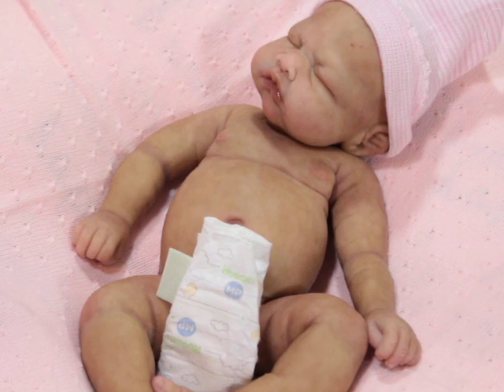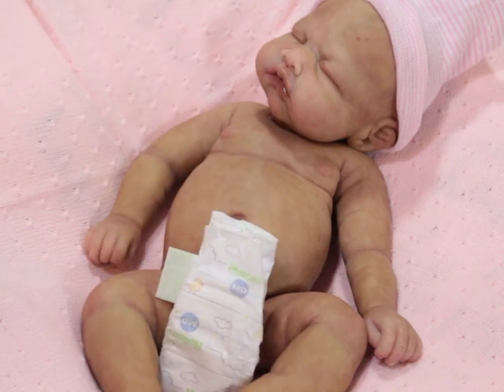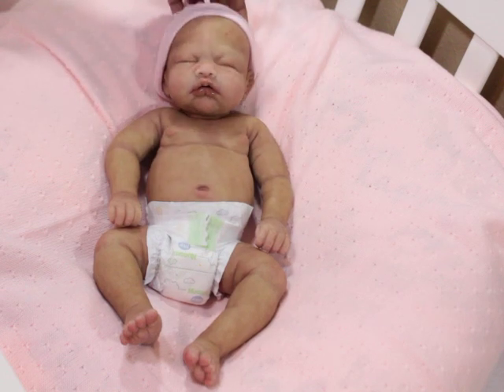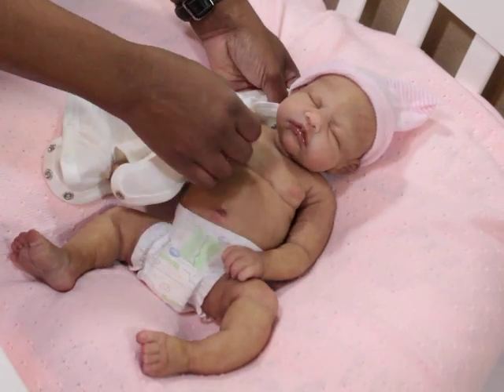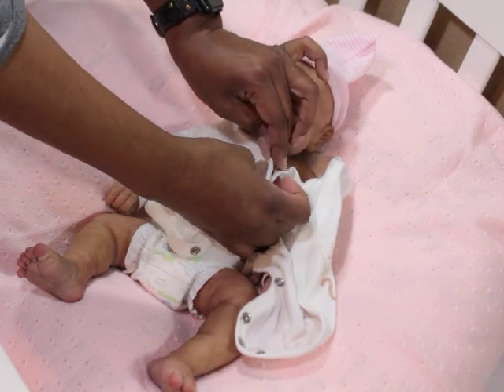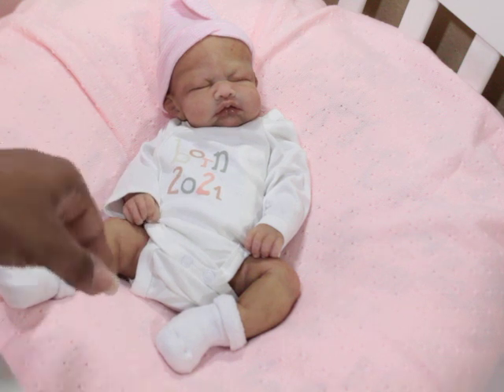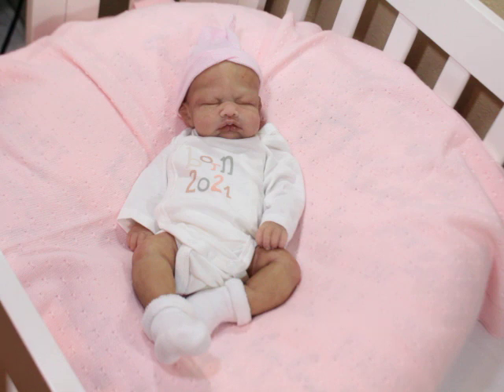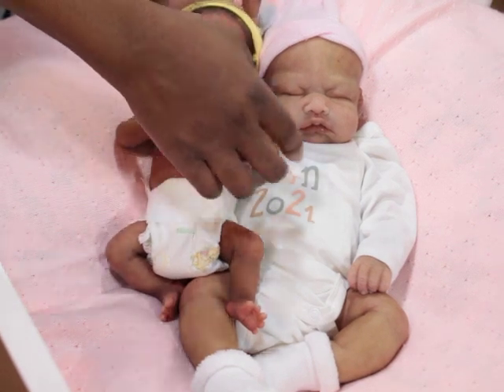Silicone baby Grumpy by Silicone Studios|Work in Progress|Size comparison